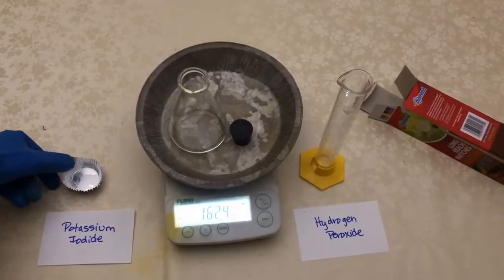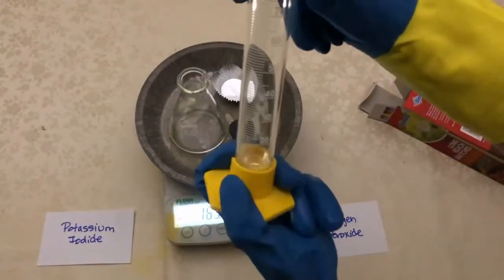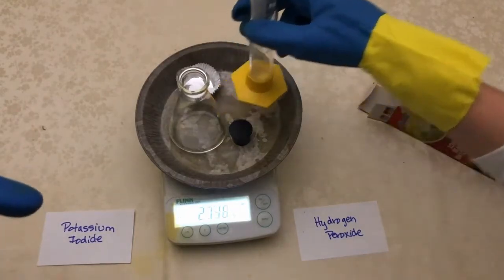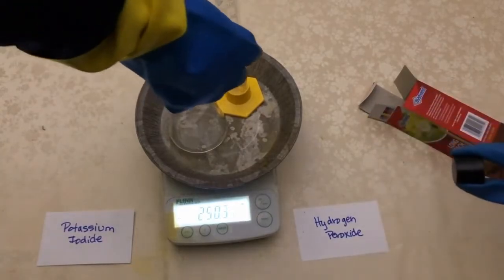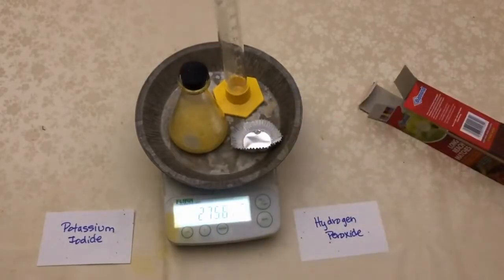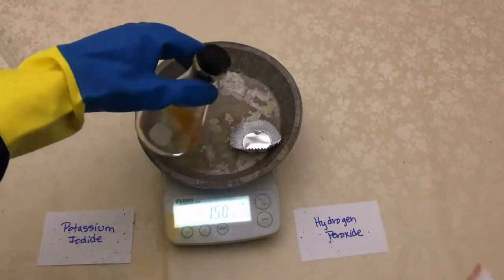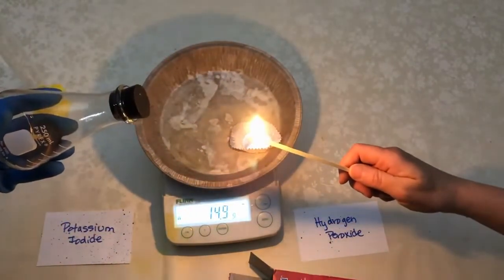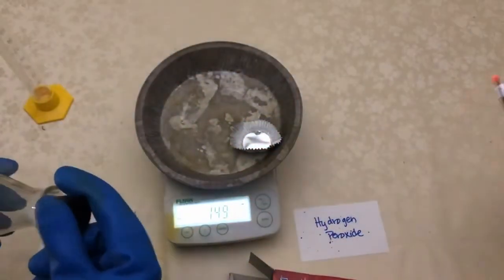7.1 Lesson 6 - Elephant Toothpaste Part 2 - Audio Description